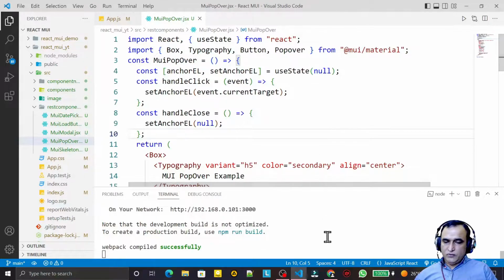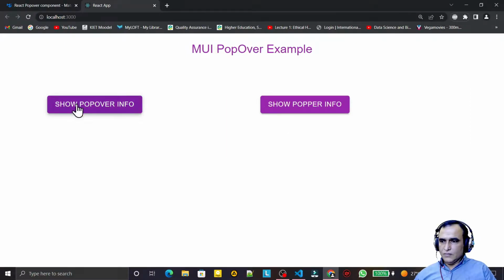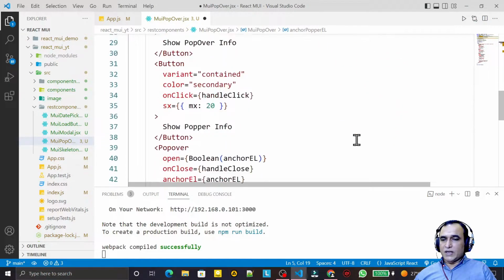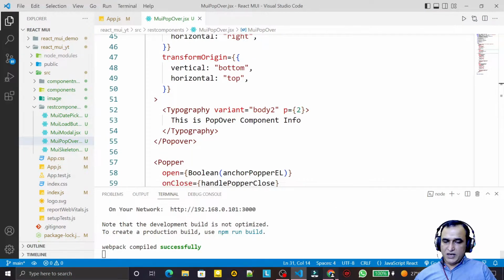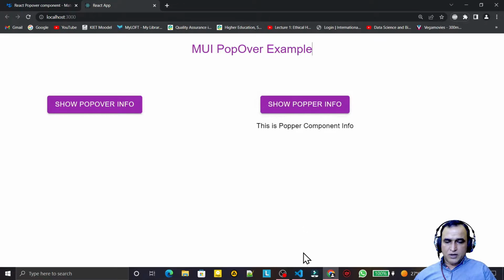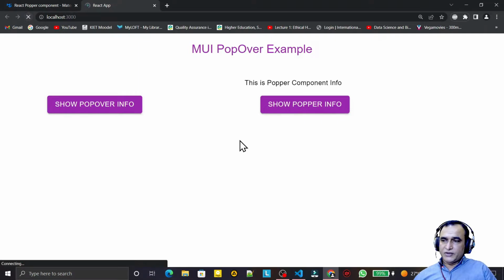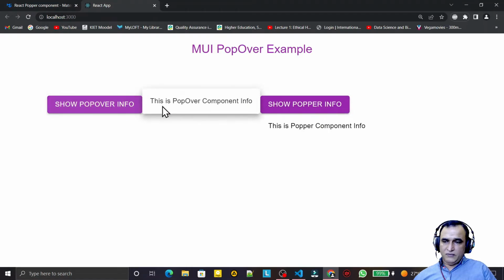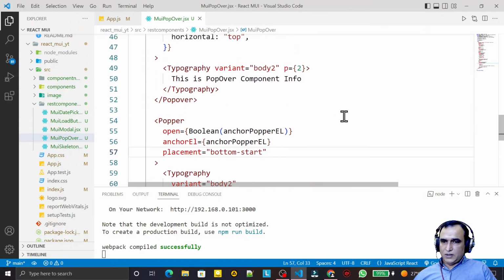48. React Material UI Popper | Popover vs Popper | Dr Vipin Classes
Material UI Popper | Popover vs Popper